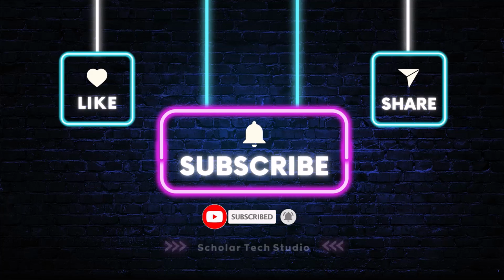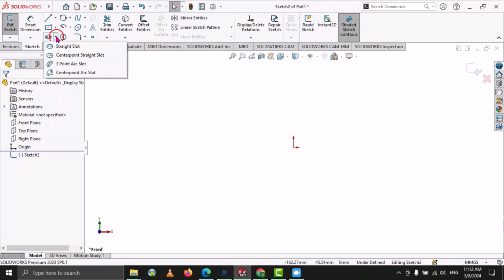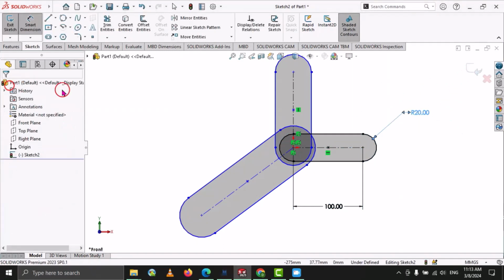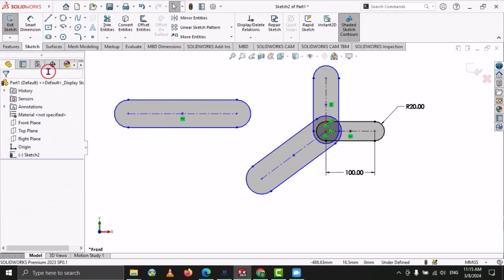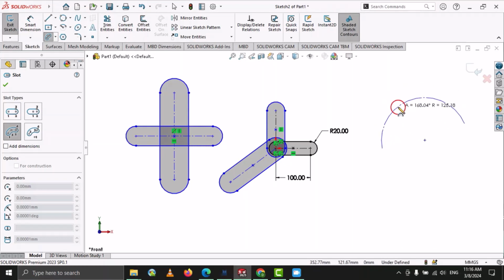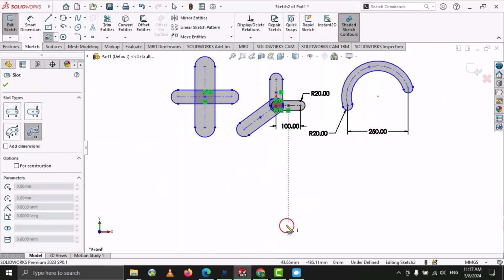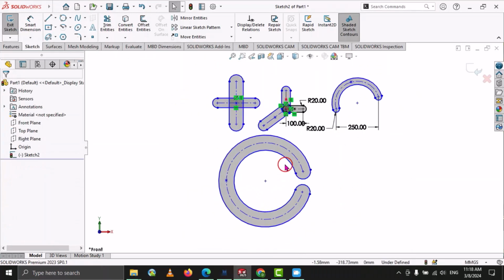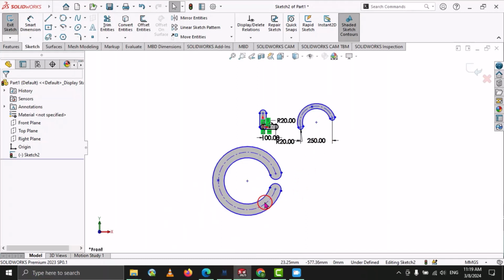Solidworks tutorials Lec.4 basics of 2d sketching, slots command, how to delete sketch entites.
Title: Solidworks tutorials Lec.4 basics of 2d sketching, slots command, how to delete sketch entities.
Welcome to Solidworks Tutorials Lec.4 where we delve into the basics of 2D sketching, explore the functionality of the slots command, and learn how to efficiently delete sketch entities. This comprehensive tutorial is designed to enhance your Solidworks skills, whether you're a novice or an experienced user. Join us as we uncover the fundamentals of 2D sketching, master the slots command for precise design, and discover effective techniques for deleting sketch entities with ease. Elevate your Solidworks proficiency with practical insights and expert guidance in this engaging tutorial.

This video is related to:
Solidworks tutorial
2D sketching basics
Slots command
Delete sketch entities
Solidworks design tips
Solidworks tutorial for beginners
Solidworks sketching techniques
Solidworks CAD tutorial
Solidworks modeling tips
Solidworks sketching tutorial